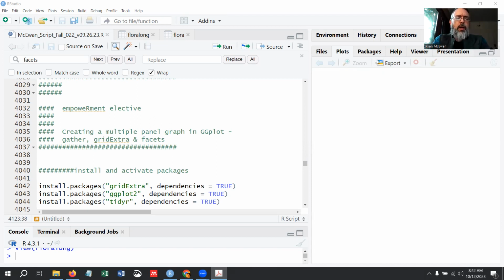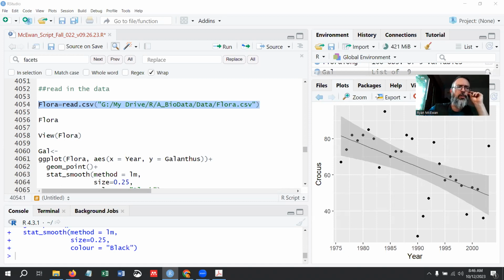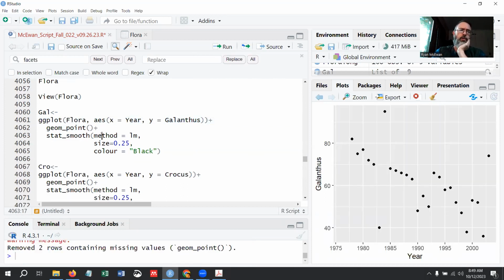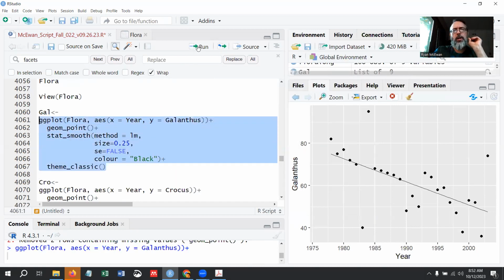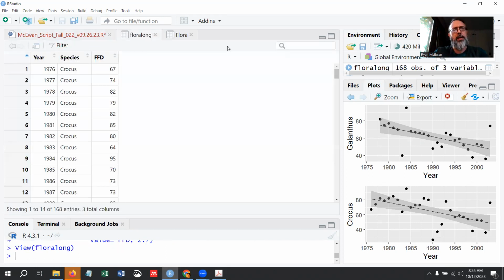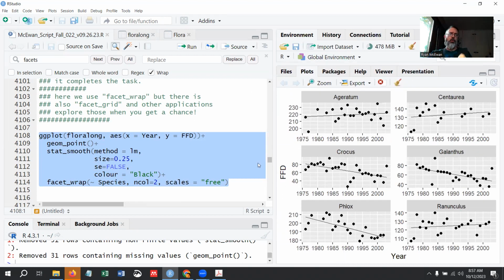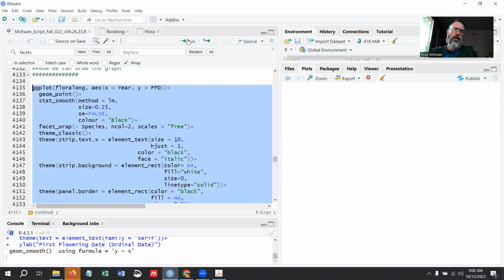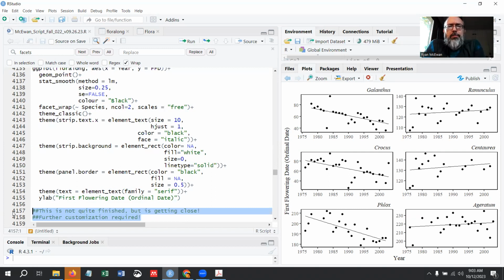Data Analysis in R: Creating multiple panel graphs in GGplot.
Here is an introduction to two techniques for creating multiple panel graphs.  First, I demonstrate the use of the package "grid arrange", then a more sophisticated approach using "facets."  I also demonstrate the use of "gather" in tidy R.

My name is Ryan McEwan (PhD), I am a Professor at the University of Dayton and you can learn more about my lab